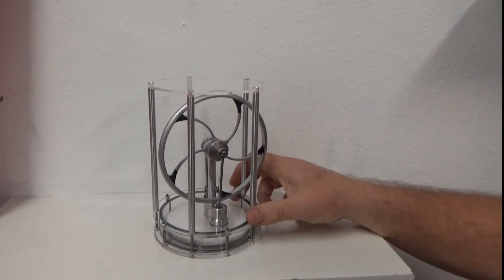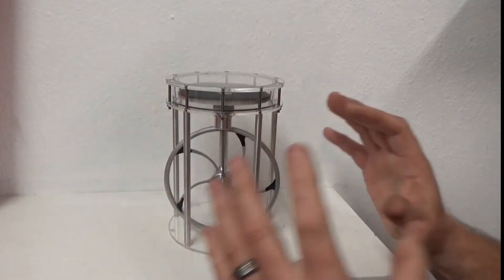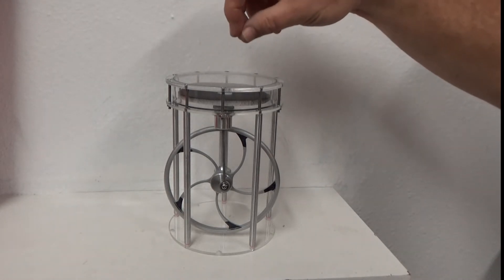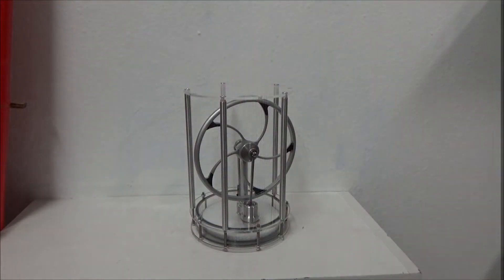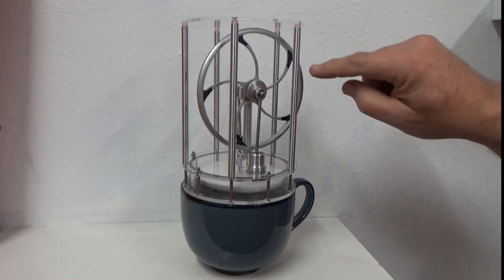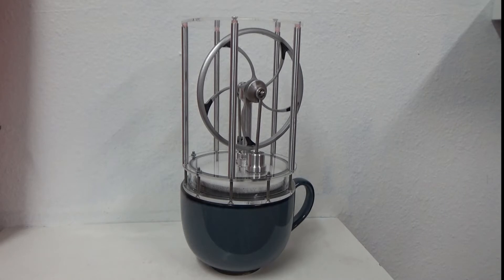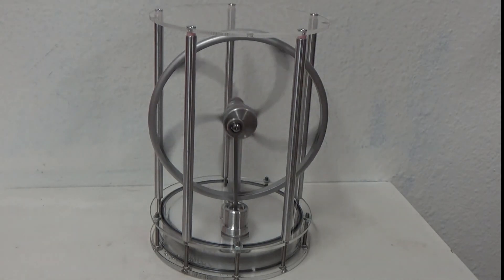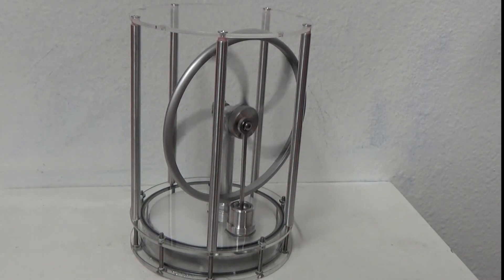Solar Stirling Engine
I very unique but quite old engine design.